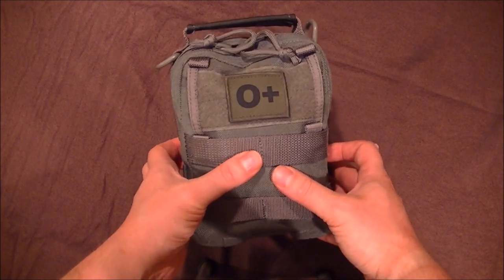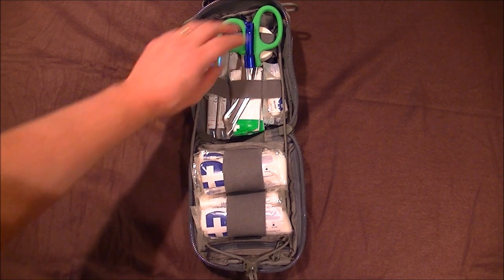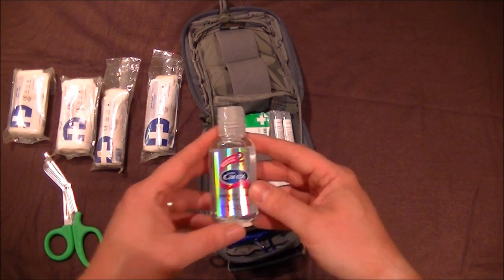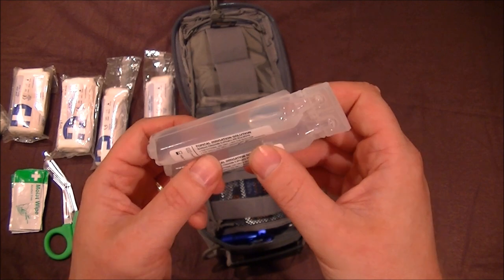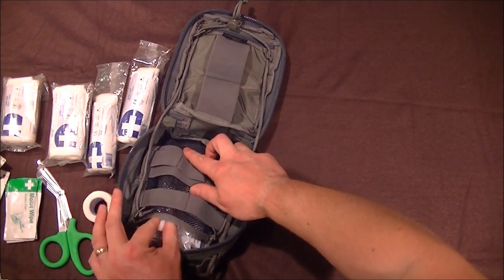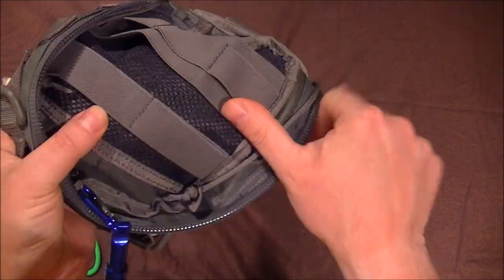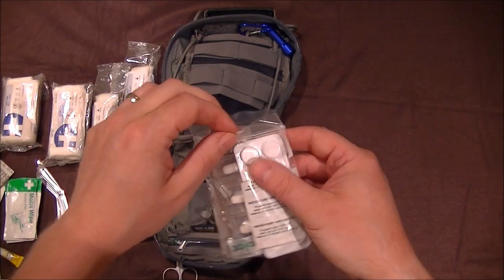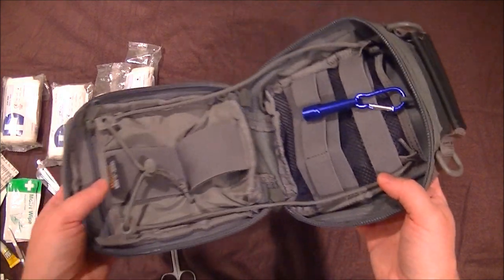My Field Medic Kit in a Maxpedition FR1 Combat Medic Pouch 2012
My first medic pouch load out - any tips/advise welcome.
this pack is a UK medical kit so no US drugs inside :(
I would like to add morphine tabs etc